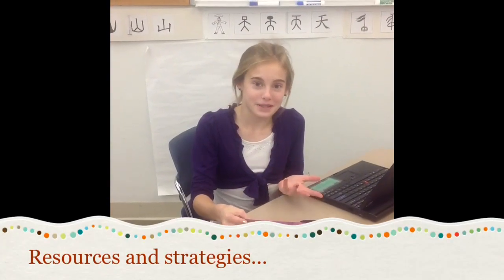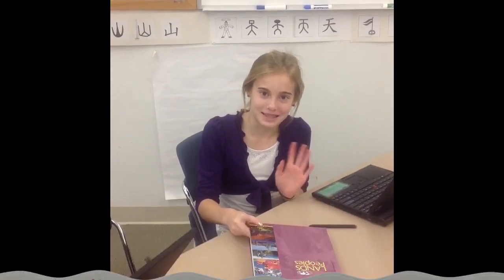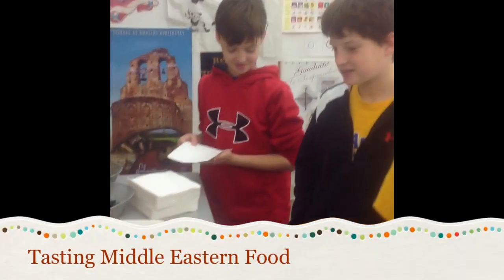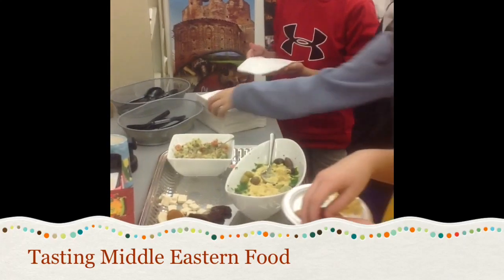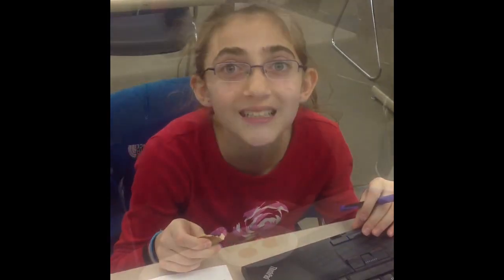Middle East Regional Handbook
6th Grade World Cultures Project You can see this video on Discovery Blogs